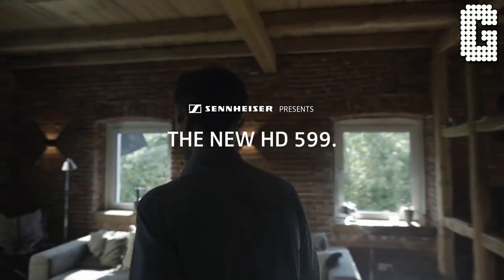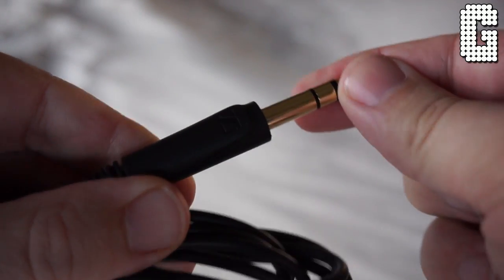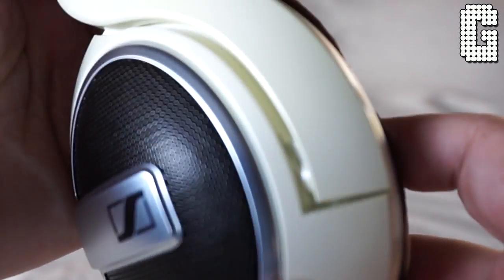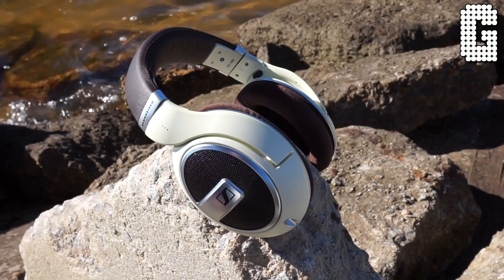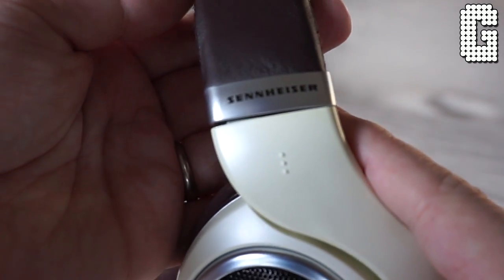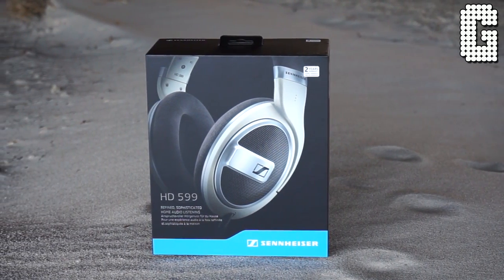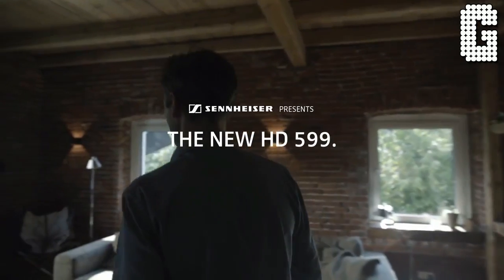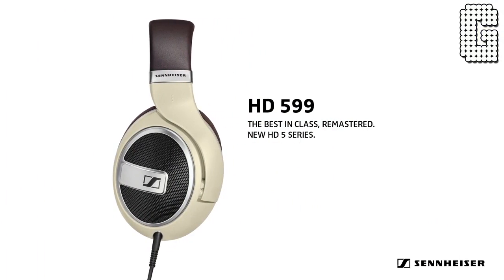PURE MAGIC! : Sennheiser HD 599 Headphone REVIEW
So Sennheiser came out with a new open back headphone that tries to improve on an already stellar classic in the 598's. so how good are the new HD 599? Enjoy!

PSN: kvmartin
Steam: Gamesky